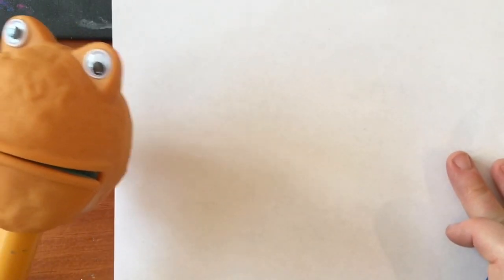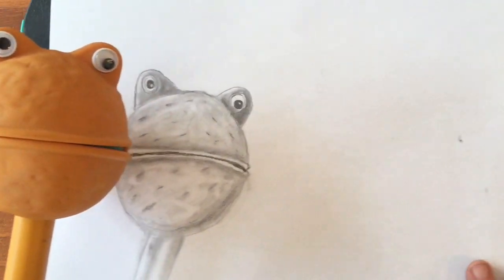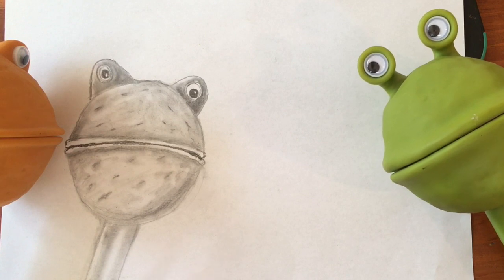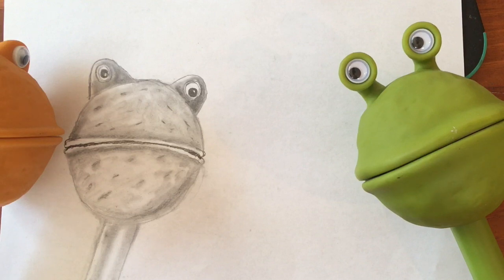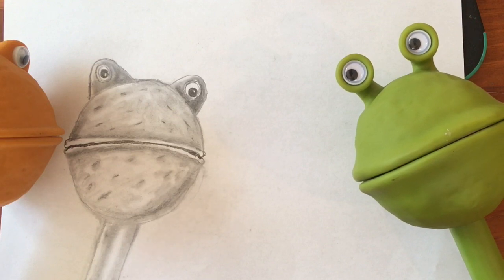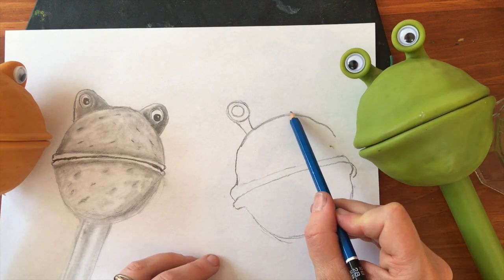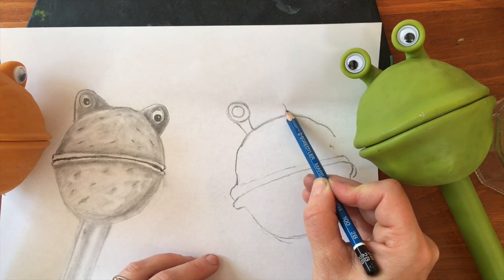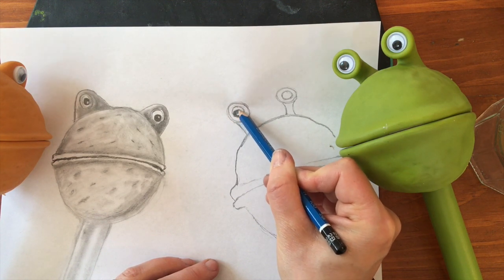Observational Drawing with POS! (Puppet on Stick)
Realistic drawing of Dyer and Kaler POS (Puppets on Stick)